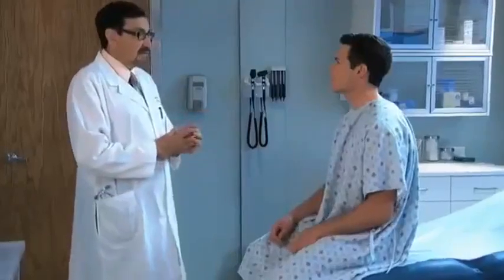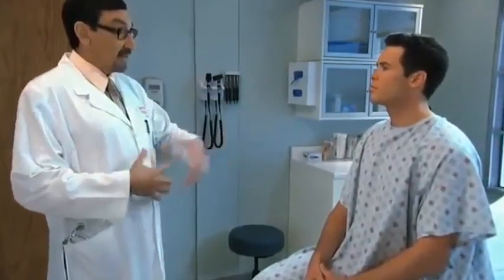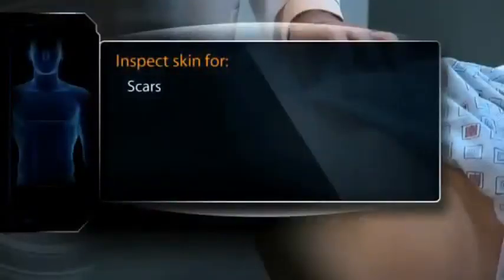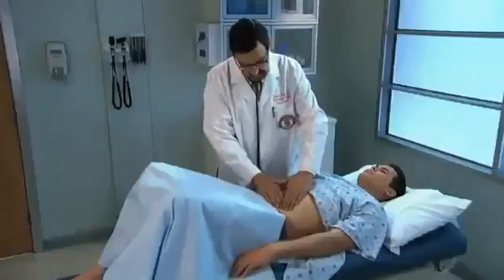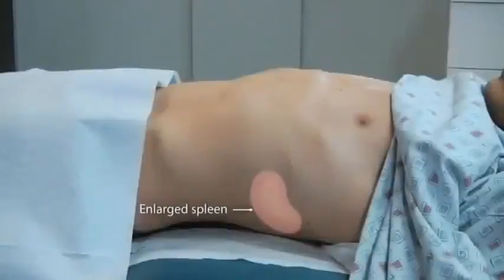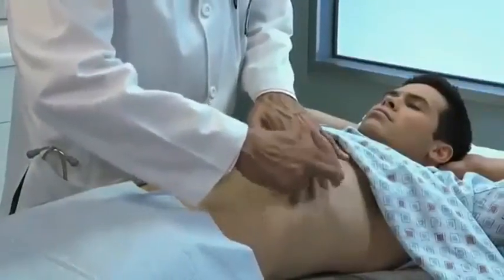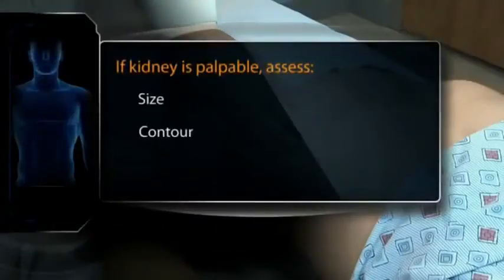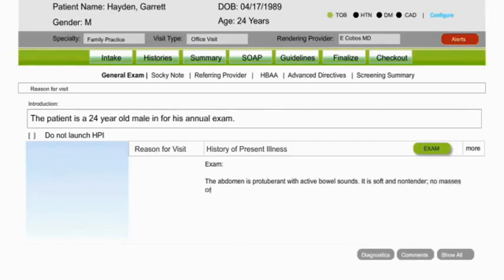Physical Examination Of The Abdomen